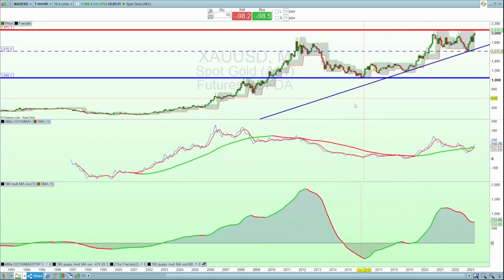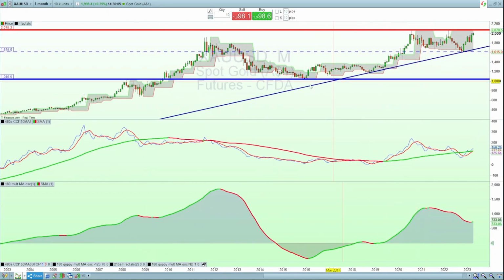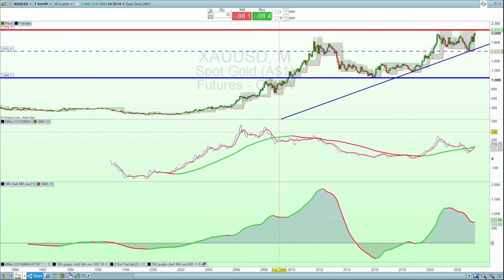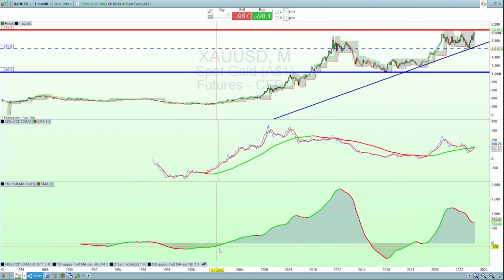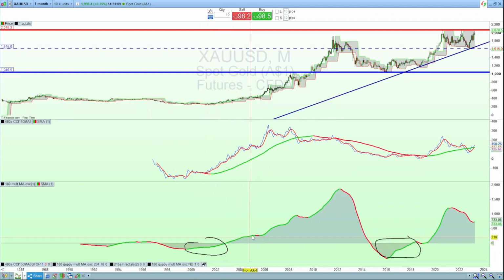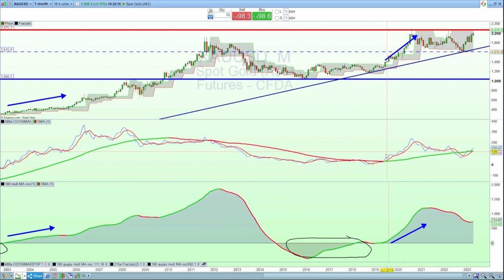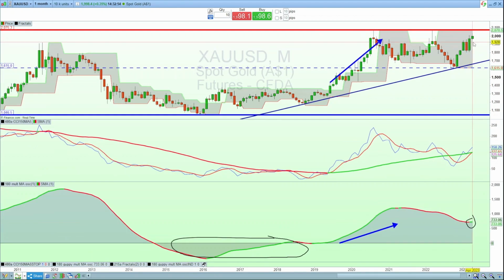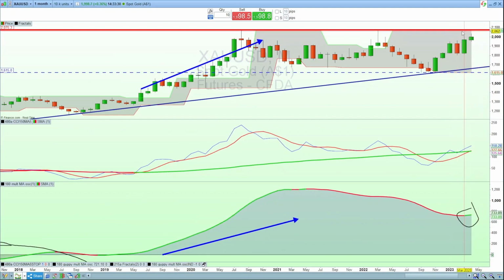Special Gold Update Technical Analysis Apr 11 2023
Special Gold Update Technical Analysis Apr 11, 2023 using Stochastic and Commodity Channel Index.

Don't forget...

Things
to consider:

Remember...